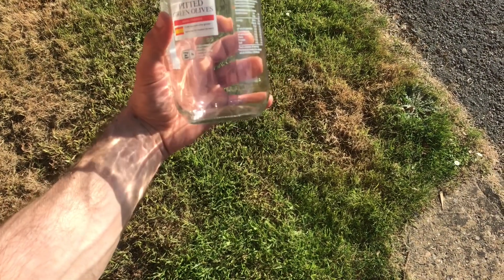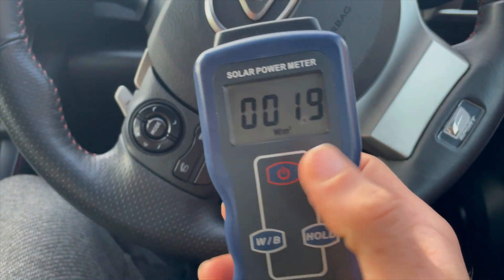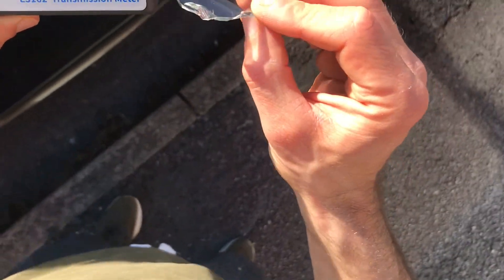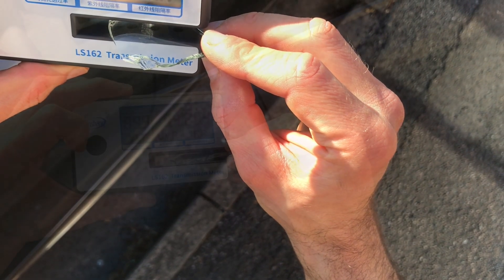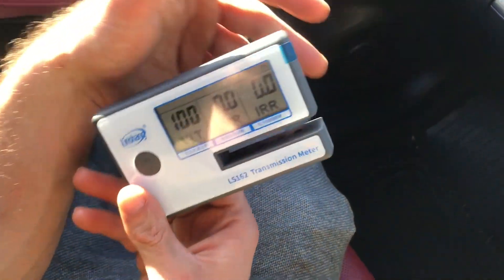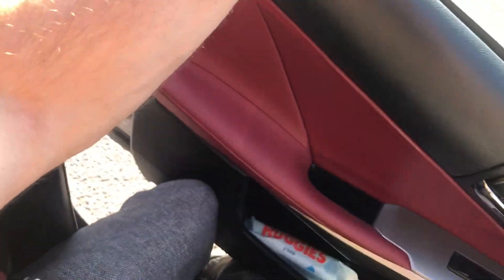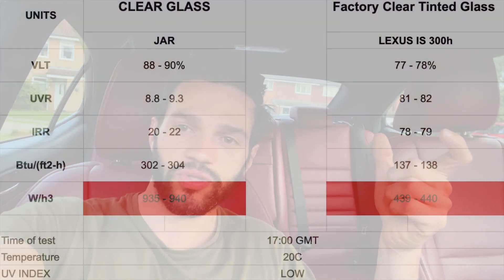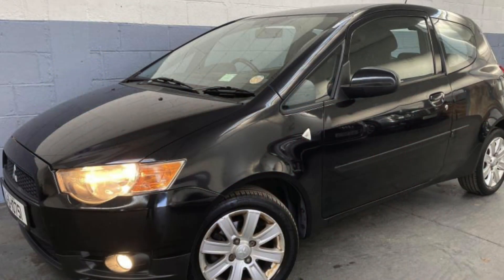LEXUS IS 300h FACTORY TINT . Worth tinting the windows ?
Lexus IS 300h factory tint test.
In this video I tested the VLT( visible light transmittance ) , IRR (Infrared blocking) , UVR (Ultraviolet Blocking) and (W/m3) the sun power ( intensity ) passing through the windows of my Lexus IS 300h.

I also used a clear glass as well as a reference point for future tests.